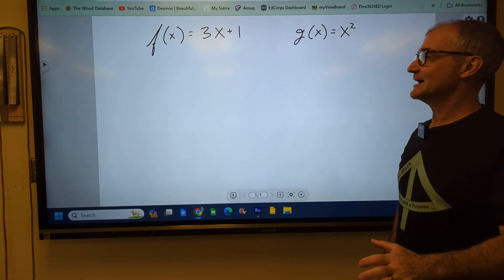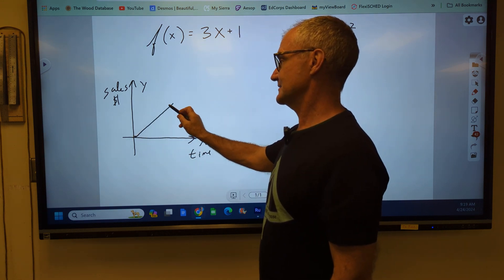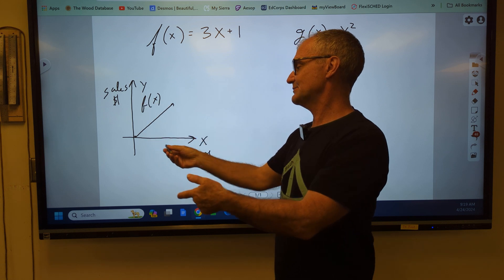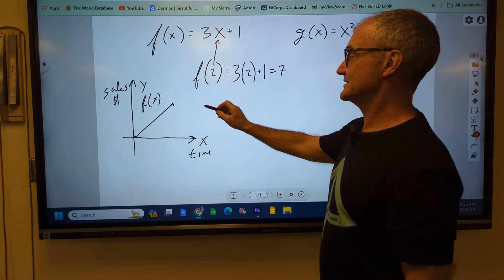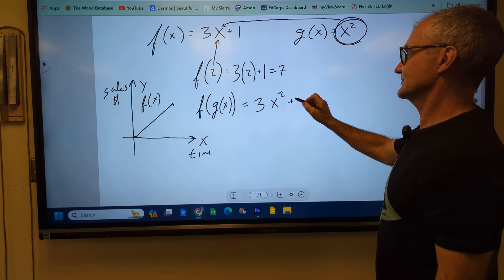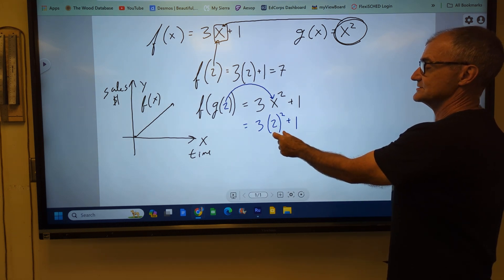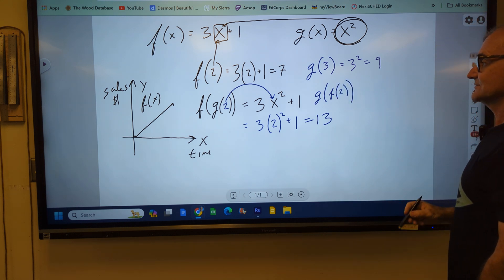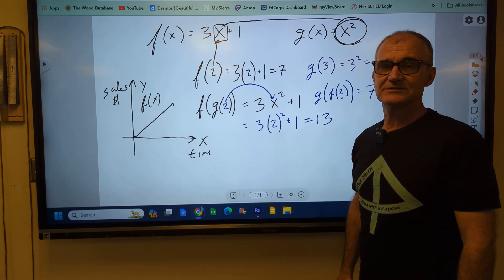Function Notation for the ASVAB Mathematical Knowledge Test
Quick help video on the trick to using function notation and how to solve problems like f(x) or f(2) or when you have to plug in g(x) into a function to create a composite function. Tips and tricks to get help on your math problems  @ColfaxMath